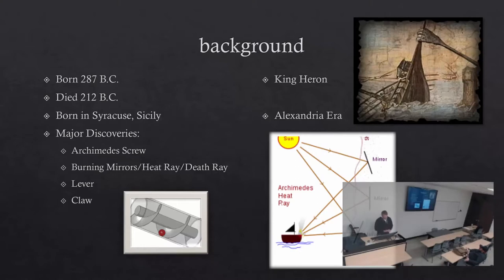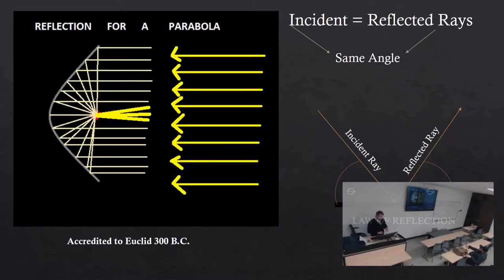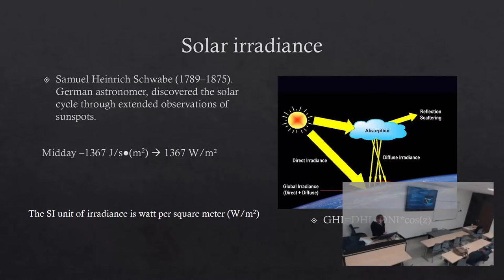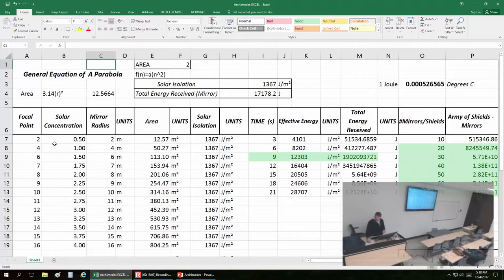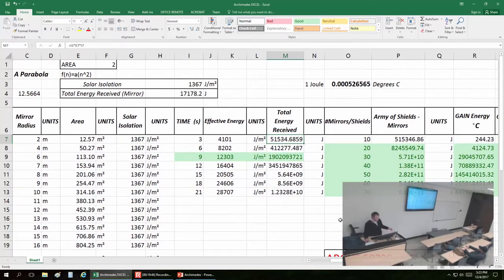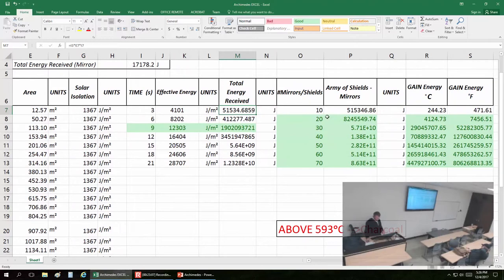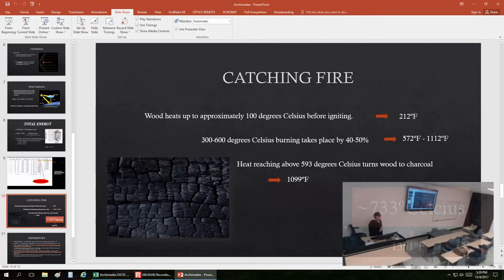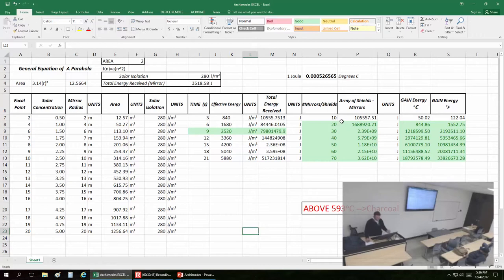Archimedes Death Ray, final project by Travis Blessing